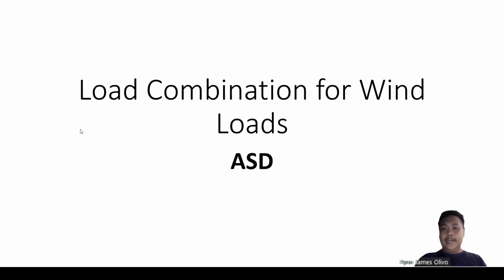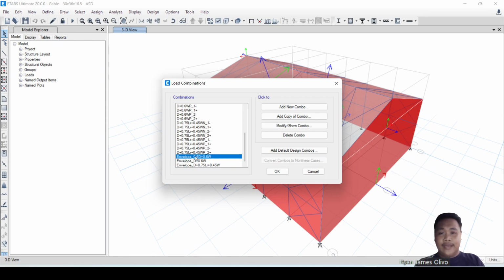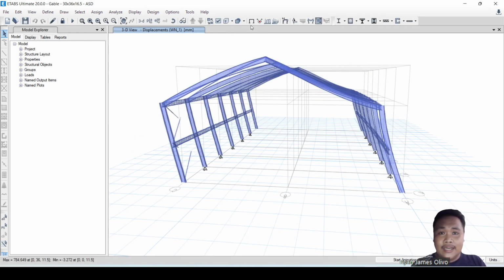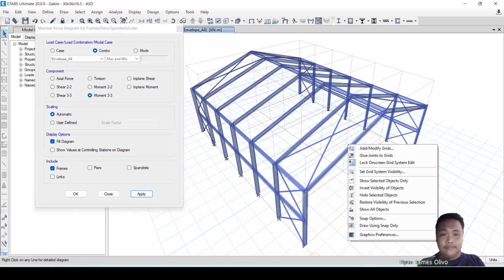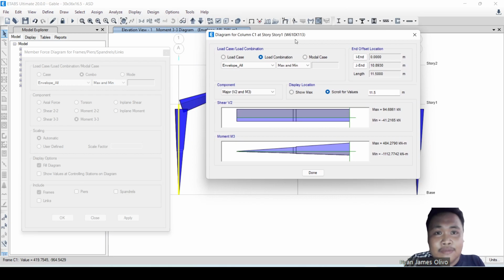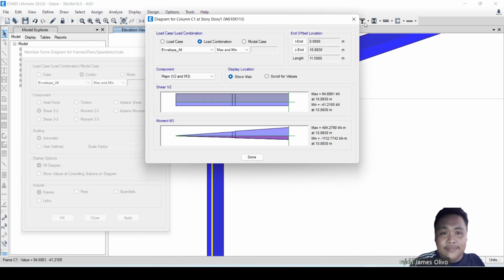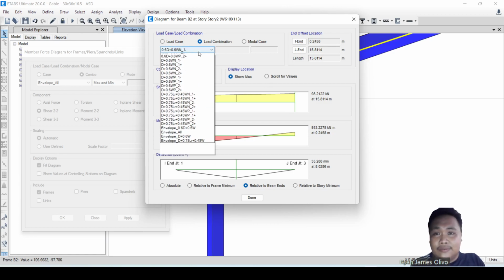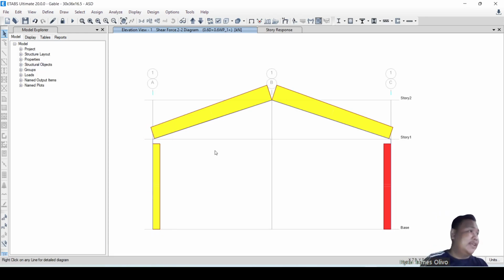ETABS Wind Load (NSCP 2015) Part 3b - ASD Load Combinations